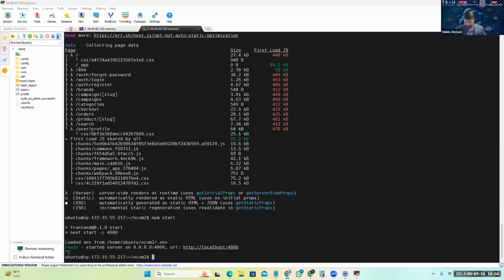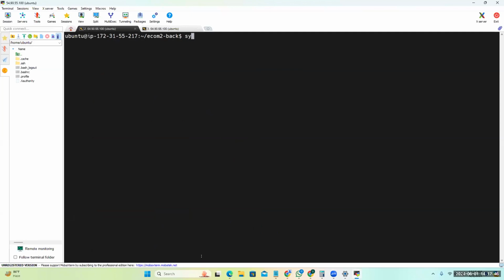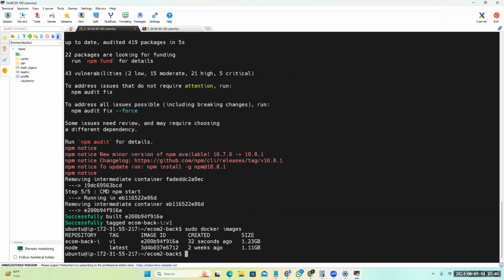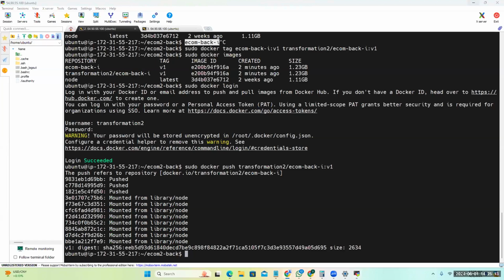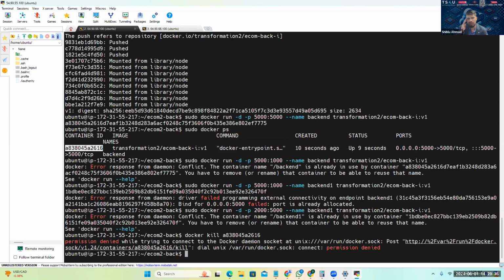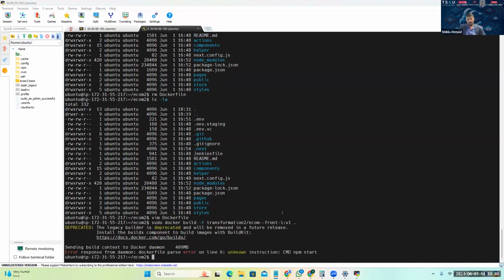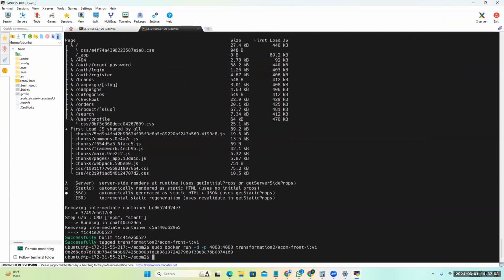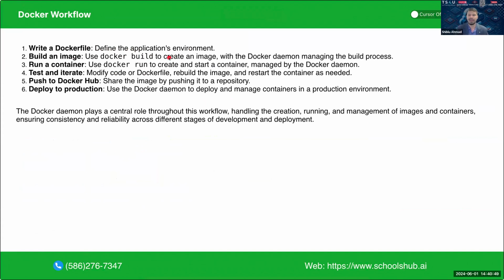Step-by-Step Guide: Deploying Apps with Docker for Backend & Frontend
- The video covers the process of building and deploying applications using Docker on an EC2 instance.
- Docker is a software that allows for the creation of lightweight and standalone software packages called containers.
- Docker images are templates used to create containers, built from a Docker file containing a series of instructions.
- Docker Hub is a cloud-based repository where Docker users can store, test, and distribute container images.
- Docker daemon is a core component responsible for managing Docker objects like images, containers, and registries.
- The Docker client provides a command-line interface for interacting with Docker.
- The process involves creating a Docker file, building an image, tagging it, pushing it to Docker Hub, and running it on a server.
- As changes are made to the application code, the Docker image must be rebuilt and redeployed.
- The front end and back end applications are built and run on different ports to avoid conflicts.
- Docker Compose and Docker Store are additional tools that can be used for managing and deploying applications in Docker.

Our Office address:
30500 Van Dyke, Ste- 201

In this comprehensive tutorial, learn how to deploy applications using Docker for both backend and frontend development. Follow our step-by-step guide to understand the process of containerization and ensure seamless deployment of your apps. Whether you are a beginner or an experienced developer, this video will provide you with the knowledge and skills needed to successfully deploy your applications with Docker. Watch now and streamline your development workflow!